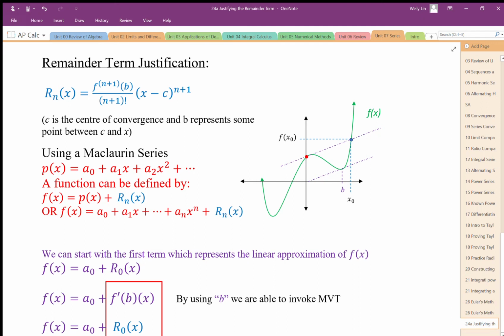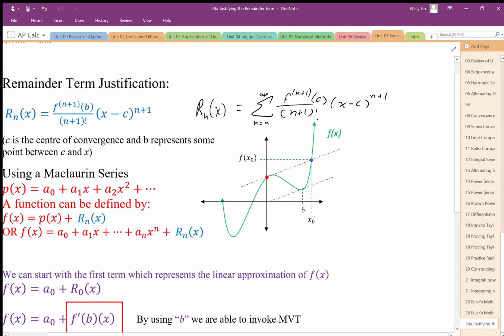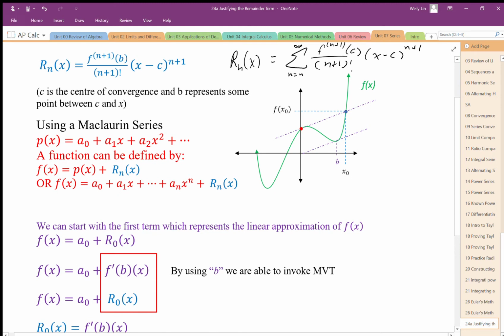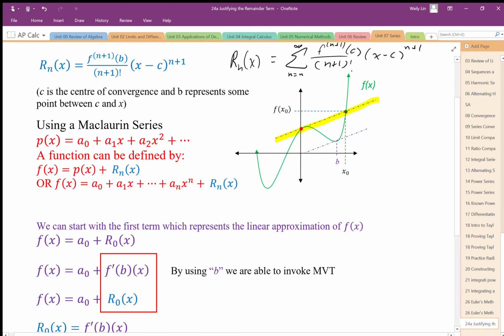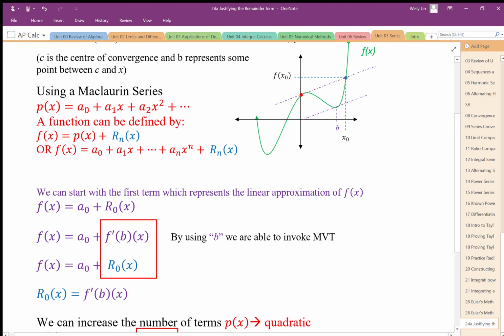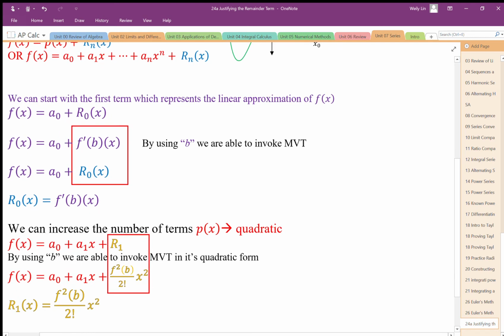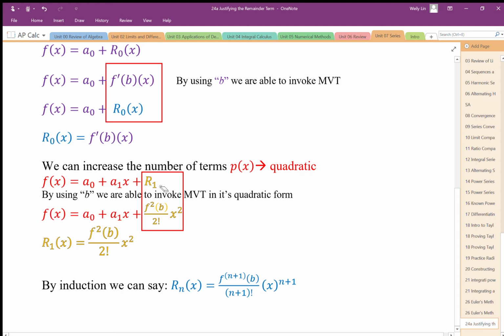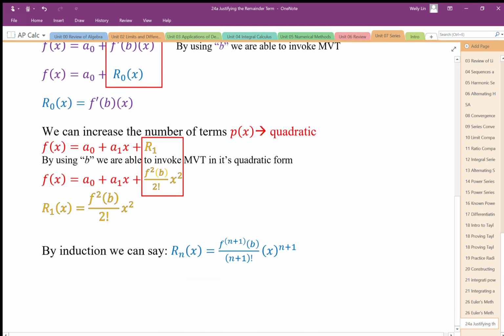25Z Justification of Remainder Term by Induction